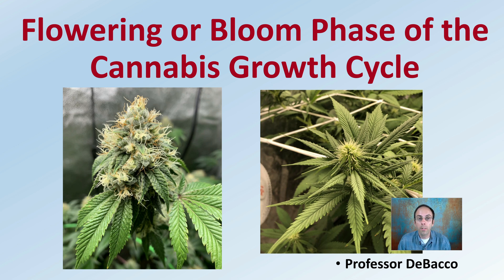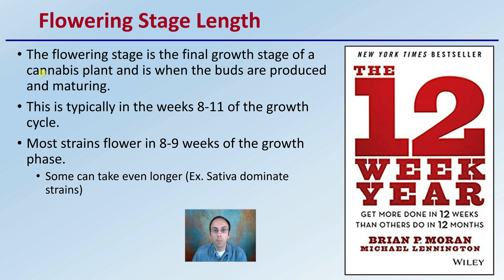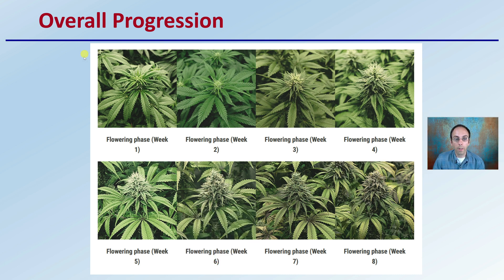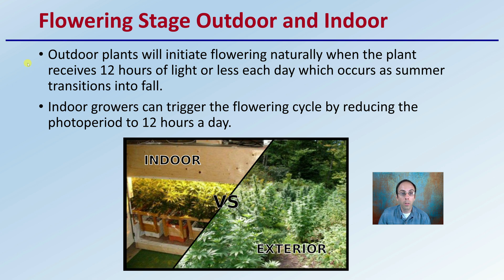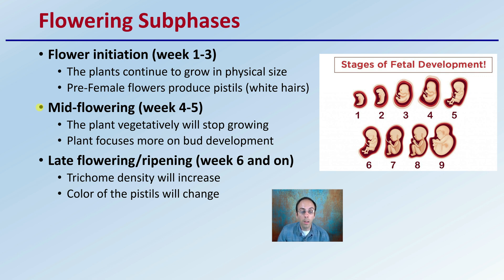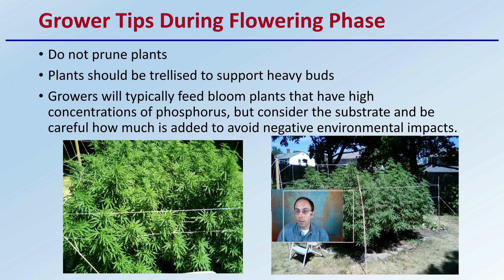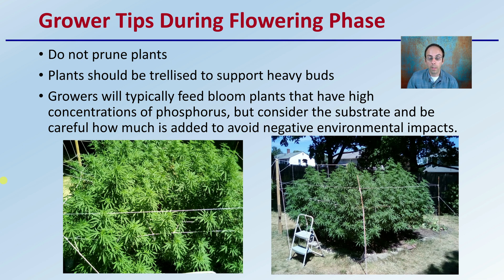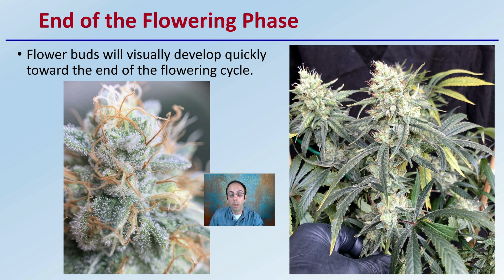Flowering or Bloom Phase of the Cannabis Growth Cycle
Professor DeBacco

Flowering Stage Length
The flowering stage is the final growth stage of a cannabis plant and is when the buds are produced and maturing.
This is typically in the weeks 8-11 of the growth cycle.
Most strains flower in 8-9 weeks of the growth phase.

Some can take even longer (Ex. Sativa dominate strains)

Overall Progression
Flowering Stage Outdoor and Indoor
Outdoor plants will initiate flowering naturally when the plant receives 12 hours of light or less each day which occurs as summer transitions into fall.
Indoor growers can trigger the flowering cycle by reducing the photoperiod to 12 hours a day.

Flowering Subphases
Flower initiation (week 1-3)
The plants continue to grow in physical size
Pre-Female flowers produce pistils (white hairs)
Mid-flowering (week 4-5)
The plant vegetatively will stop growing
Plant focuses more on bud development
Late flowering/ripening (week 6 and on)
Trichome density will increase
Color of the pistils will change

Grower Tips During Flowering Phase
Do not prune plants
Plants should be trellised to support heavy buds
Growers will typically feed bloom plants that have high concentrations of phosphorus, but consider the substrate and be careful how much is added to avoid negative environmental impacts.

End of the Flowering Phase
Flower buds will visually develop quickly toward the end of the flowering cycle.

420 Magazine Source Content by Slide Title:
Title: Flowering or Bloom Phase of the Cannabis Growth Cycle

*Due to the description character limit the full work cited for "Flowering or Bloom Phase of the Cannabis Growth Cycle" can be viewed